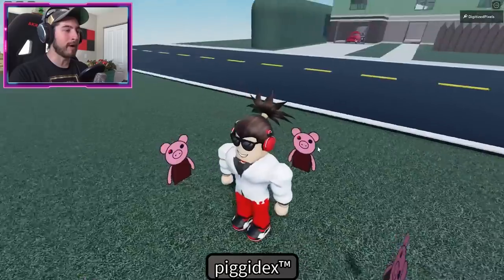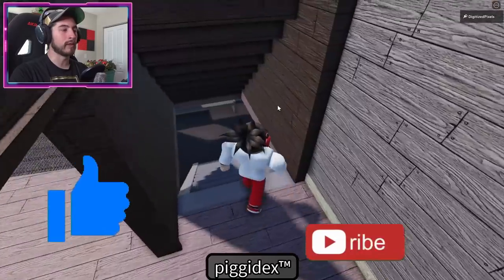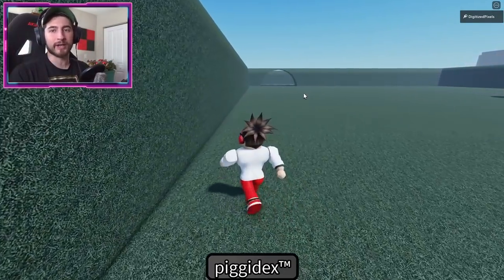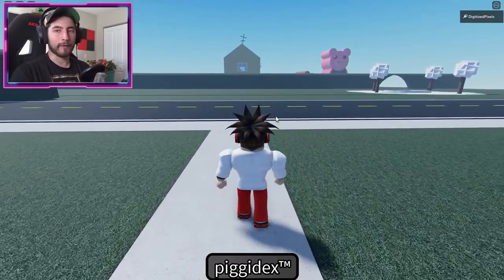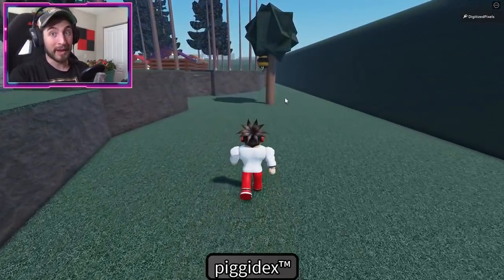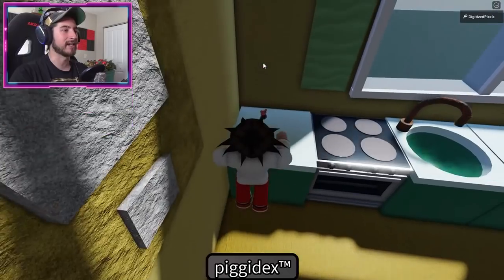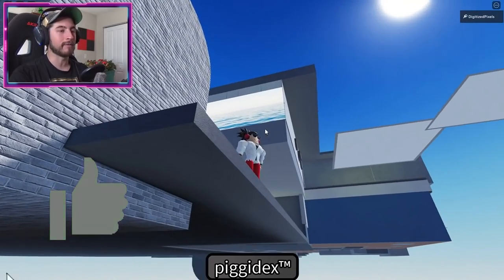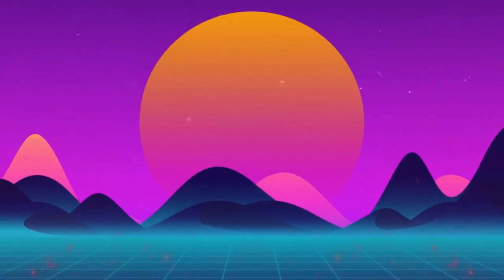How to get ALL 41 BADGES in FIND THE PIGGIES - Roblox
In this video, I'll be showing you guys how to get ALL 41 BADGES in FIND THE PIGGIES!

Timestamps

0:00 intro
0:21 piggi
0:32 winter piggi/frostiggi
0:53 minecraft pig
1:15 water piggi
1:34 car piggi
1:50 piggy
2:02 flipped piggi
2:11 green key
2:25 cartoon piggi
2:41 little piggi
3:05 george washing machine
3:24 gorg piggi
3:36 remi
3:50 majin piggi
4:30 trashy piggi
4:55 old piggi
5:22 piggi imposter
5:37 pepa piggi
5:49 motha piggi
6:26 3D piggi
6:44 officer doggi
7:09 monke
7:41 funky piggi
7:55 doggi
8:07 angel/devil piggi
8:36 bee piggi
9:07 house piggi
9:36 nerd piggi
9:48 3D piggi 2.0
10:01 chikin nugget
10:11 plush piggi
10:26 tiny piggi
11:08 pibby piggi
11:27 true or false piggi
11:53 ghosti
12:39 galaxy piggi head
13:42 fatha piggi
14:16 huge piggi
14:41 faker piggi
15:04 outro